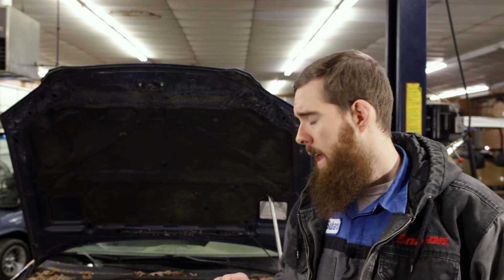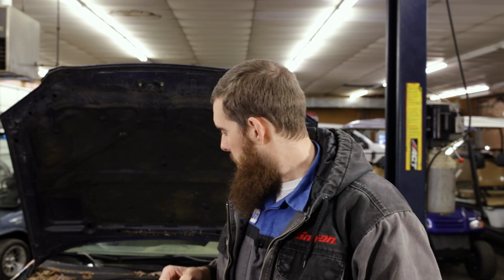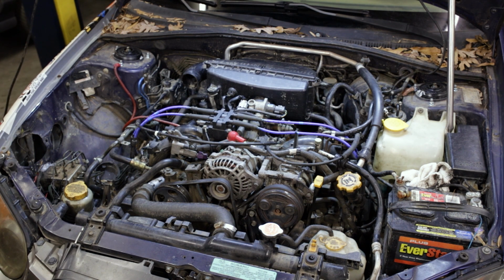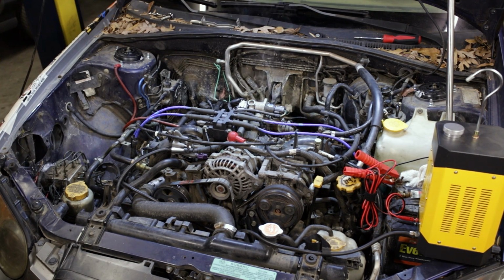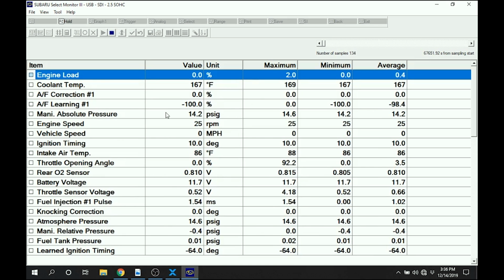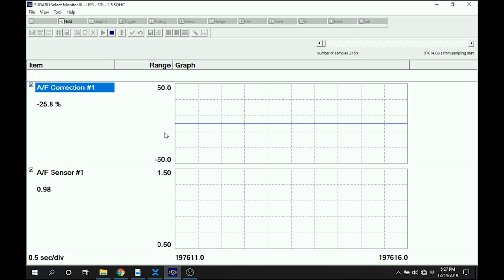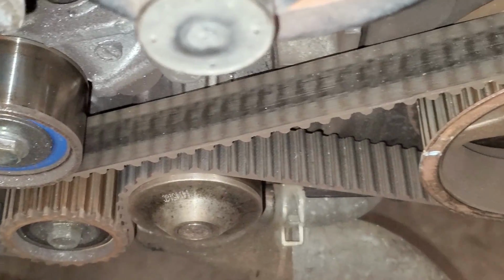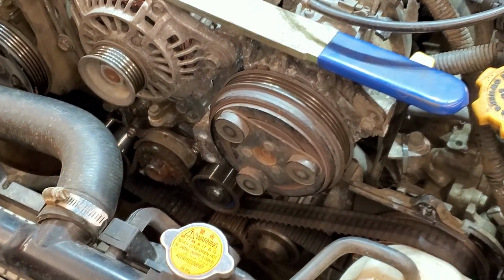2004 Subaru Impreza Outback Sport - No Power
Autool Smoke Machine